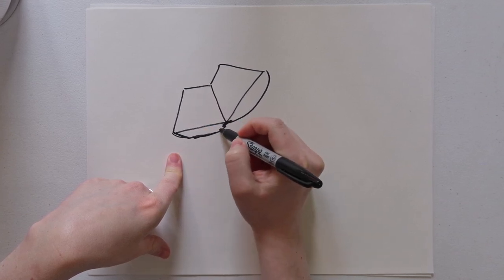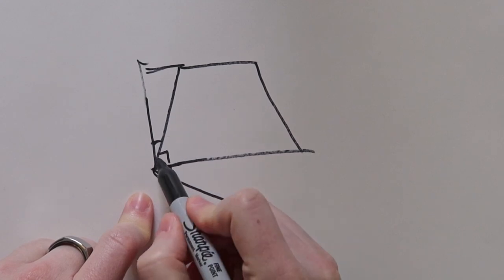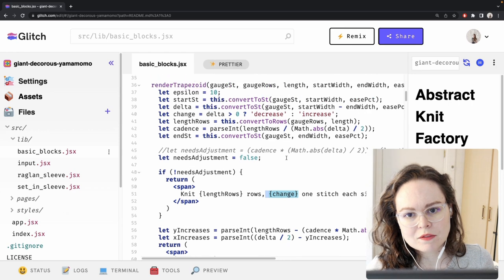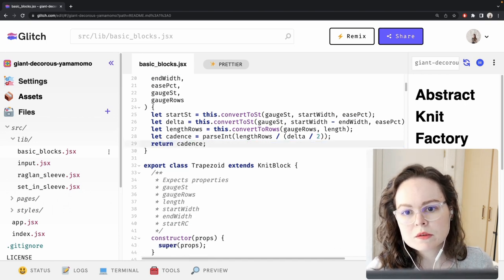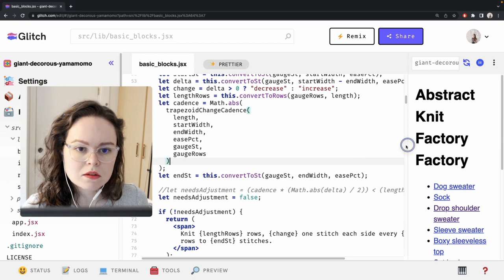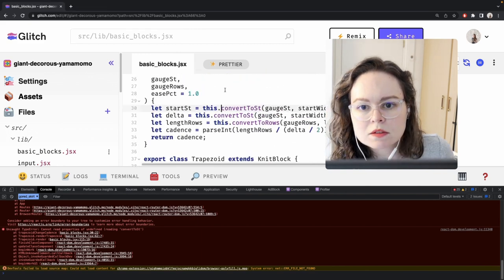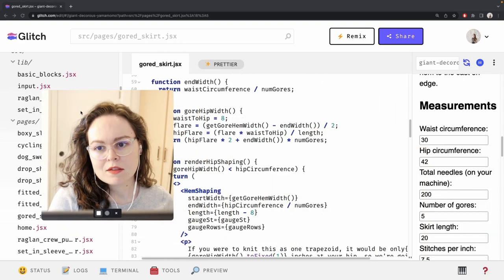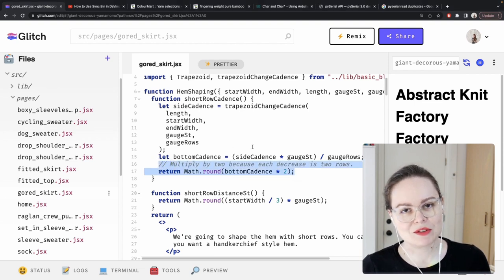Knitting a gored skirt with short row shaping | Machine knitting a dress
In this video, I'll walk you through how I fixed my gored skirt pattern generator and knit a 4 gored skirt with short row shaping nit he hem.

The free pattern is available on my website but it may not look like this skirt any more as I update it

I made this skirt on my Brother kh-910 standard gauge knitting machine with bamboo rayon from Colourmart

The elastic